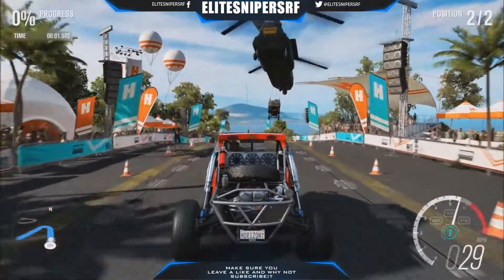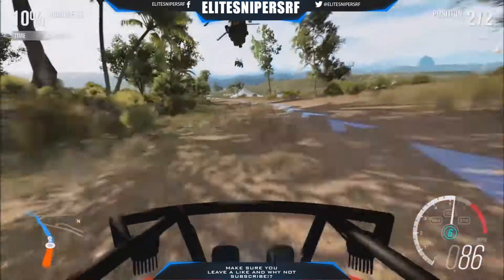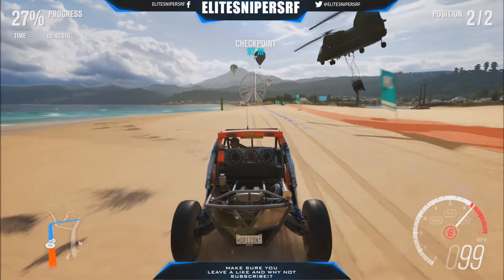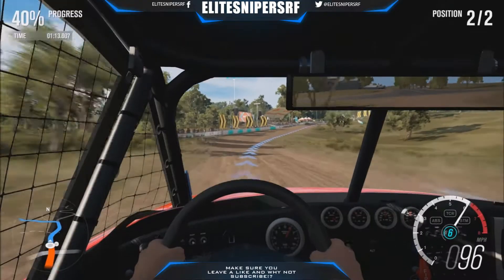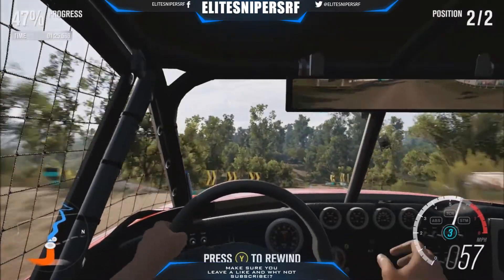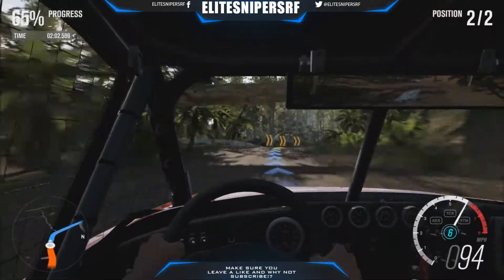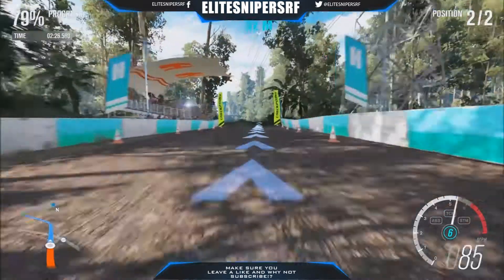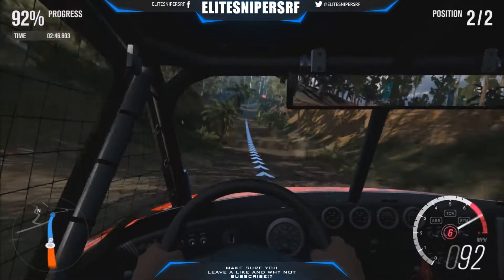Forza Horizon 3 Xbox One Demo Gameplay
Forza Horizon 3 Xbox One Demo Gameplay so im back after being ill for a couple of days and not getting paid at work for being ill finally back to upload daily stick around for tomorrow as a video will uploading of a big announcement about what will be happening in the coming weeks for me and youtube but lets talk about this game so forza horizon 3 damn what a game if you have played halo 5 or the master chief collection you will get a free code for the halo warthog in forza horizon 3 which i think is just amazing to see in the game finally they made us allow it to be driven not like in forza 4 where you could only view it

Team Members Of EliteSnipersRF
MrCaffiene82